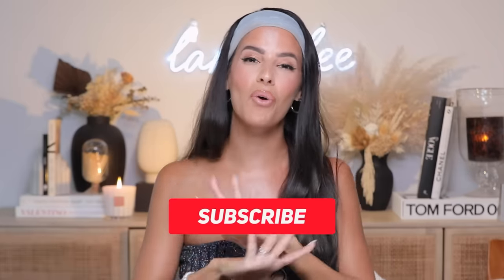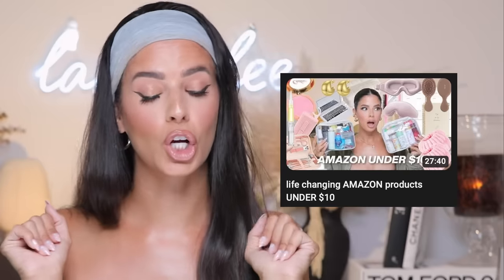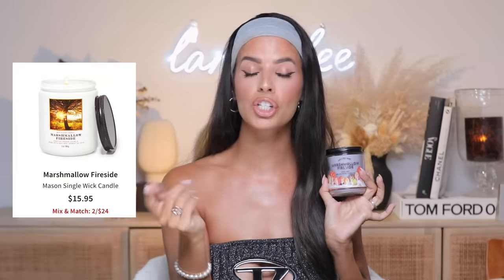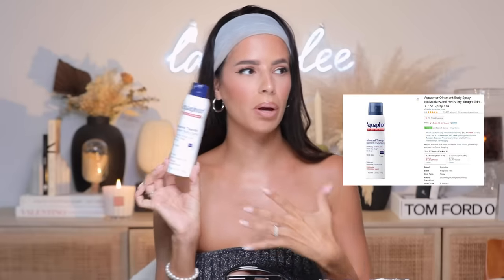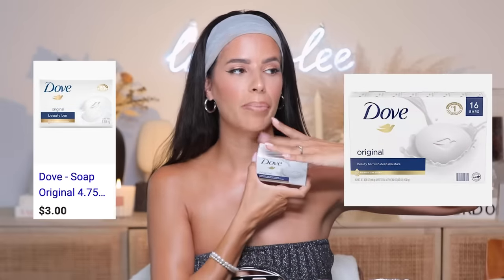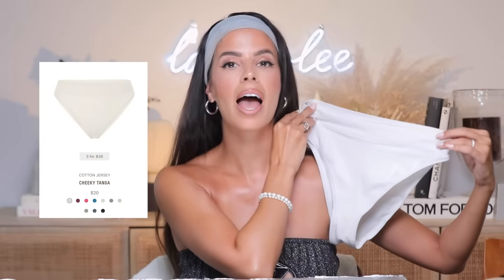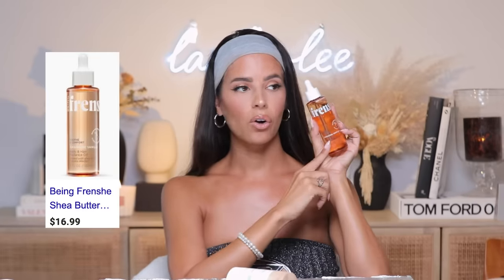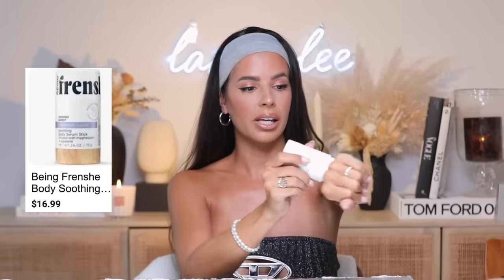Top 20 products I will repurchase for LIFE! (under $15)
PRODUCTS I CANT LIVE WITHOUT (under $15)